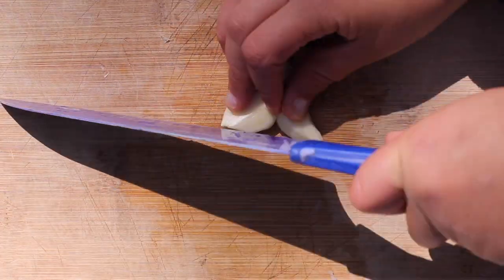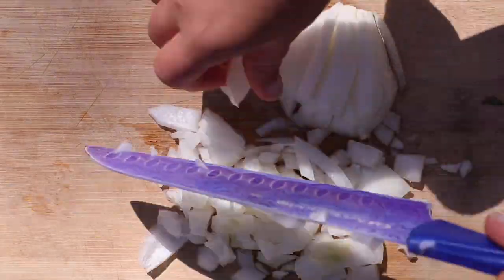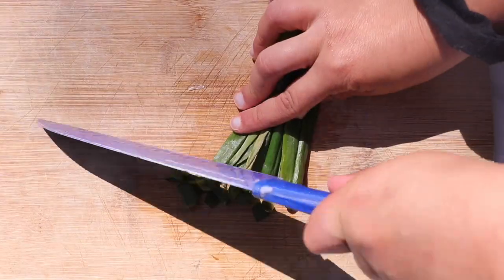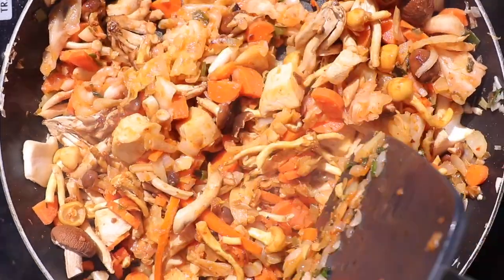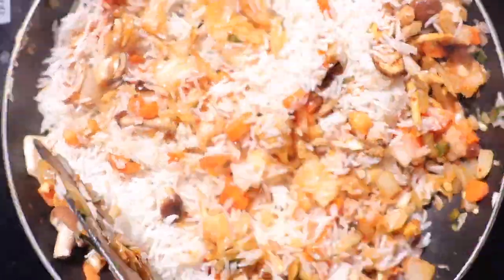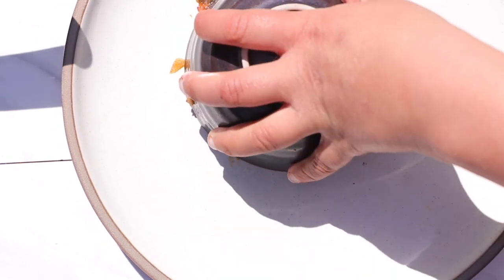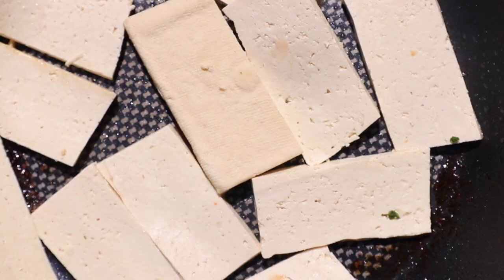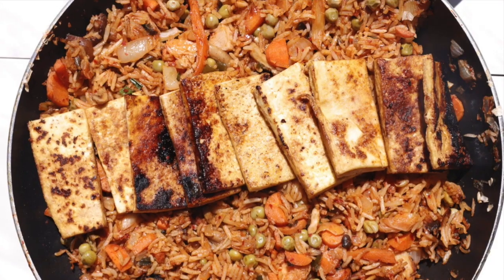Kimchi fried rice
3 cups short grain rice , cooked and cooled (leftover rice is best!)
2 tbsp sesame oil
2 garlic cloves minced
1 scallion chopped plus more for topping
1/2 medium onion diced
1 cup chopped vegan kimchi homemade kimchi recipe here
3 fresh king oyster mushroom chopped into small cubes or other mushroom of choice
150 g enoki or golden mushrooms or other mushrooms of choice (1 bunch)
1/4 cup kimchi juice
1/2 tbsp soy sauce or to taste
Salt and pepper to taste
Sesame seeds for topping
¾ cups  canned sweet peas
2 carrots chopped
Chopped scallion for topping
Ssamjang Sauce (Makes 1/2 cup)
1/4 cup doenjang or korean soybean paste
2 tbsp gochujang or korean chili paste
2 tbsp sesame oil
2 tbsp room temp. water
2 tbsp maple syrup or other liquid sweetener
2 tsp sesame seeds
1/4 small onion roughly chopped
I doubled the gochujang sauce we made for the bibimbap and which is what i used in place of this.

Pan-Fried Tofu
400 g extra firm tofu
1 tsp salt
Neutral oil for cooking

Separate the rice grains in a bowl.
Heat a large pan or wok over high heat. Add in the sesame oil. Once hot, sauté the minced garlic, onion, and scallions until aromatic, around 2 minutes. Add in the chopped kimchi and sauté for 2-3 minutes.
Add the king oyster mushrooms then sauté for 3 to 4 minutes until tender.

Add in the enoki mushrooms or other mushrooms, if using and the carrots and peas.

Add the rice.

Pour in kimchi liquid and soy sauce to taste.

Mix well and cook for a few more minutes. Season with pepper and salt or more soy sauce, to taste.

Top with some chopped scallion and sesame seeds, if desired.

You can also enjoy this with some pan-fried tofu and ssamjang sauce for a really hearty meal! See the recipe below.

Enjoy while it's hot!
Ssamjang Sauce
Quickly process or blend all the ingredients until smooth. Feel free to add more water depending on your desired consistency. Place in an air-tight container until ready to use. Can be refrigerated for up to 2 weeks.

Pan-Fried Tofu
Drain excess liquid from the tofu blocks by wrapping them in towels and then placing a heavy flat surface (such as a pan or plates) on top. Leave to sit for 10-12 minutes until the liquid has been absorbed by the towels.Slice tofu into small thin squares (around 1/2 inch thick each).

Slice the tofu.
Sprinkle salt on to the tofu. The seasoning for the tofu is very minimal because the samjang sauce is already very tasty. Feel free to season with more salt if you intend to enjoy the tofu as is.
Heat a non-stick pan. Add some oil. Add in the tofu.
Cook each side on medium heat until tofu is lightly golden brown and crisp.

Notes
Kimchi If using store-bought kimchi, make sure to use kimchi that has no fish sauce or shrimp paste/powder! If your kimchi doesn’t have much liquid, feel free to add 1 tbsp of gochujang or korean chili paste.
Veggies and Mushrooms Feel free to use your choice of veggies and mushrooms!